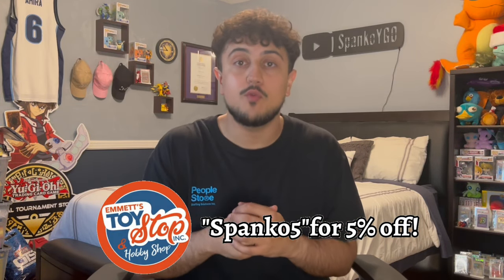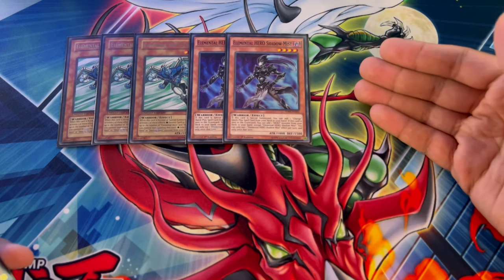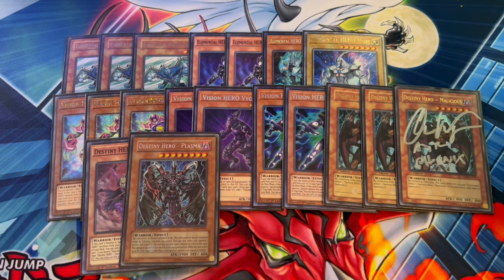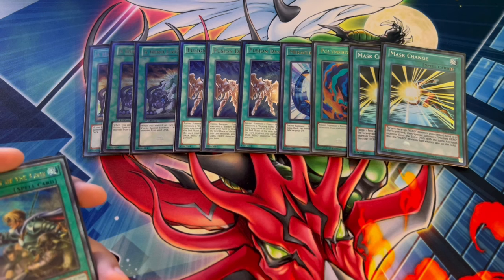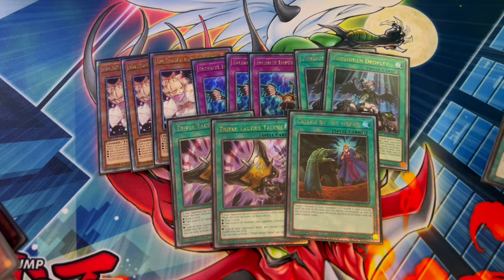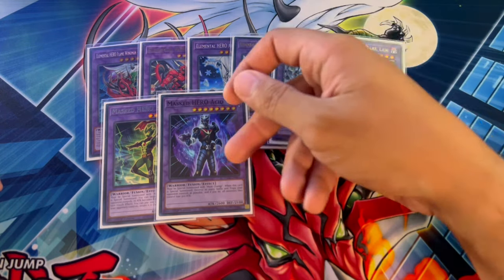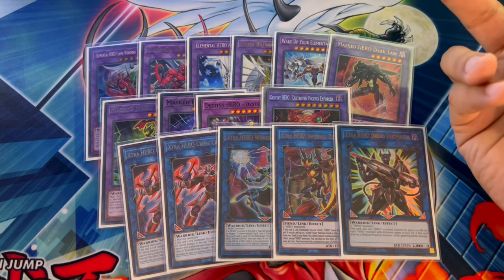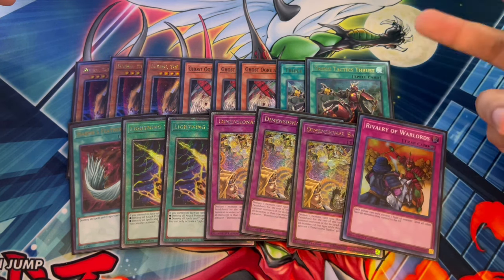UPDATED! HERO Deck Profile! | June 2024